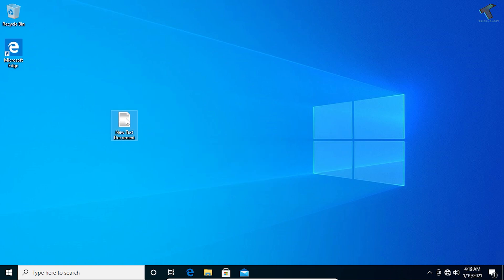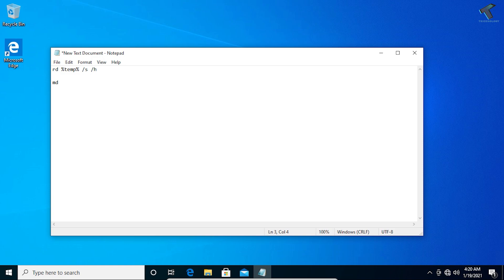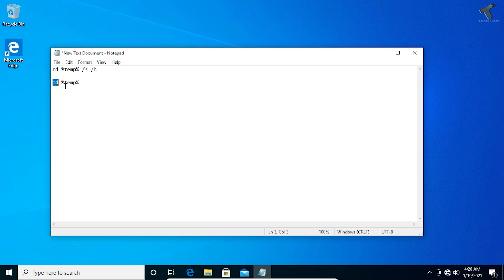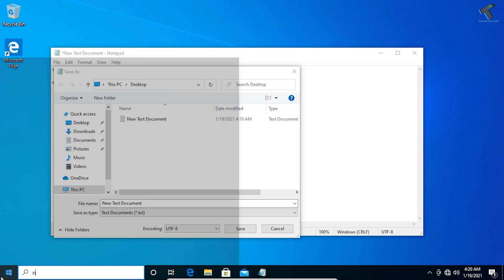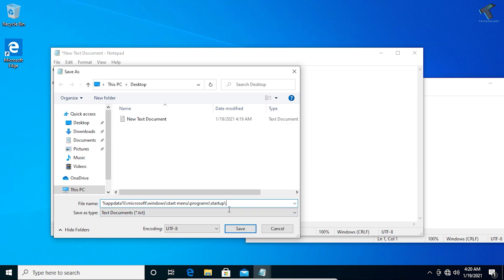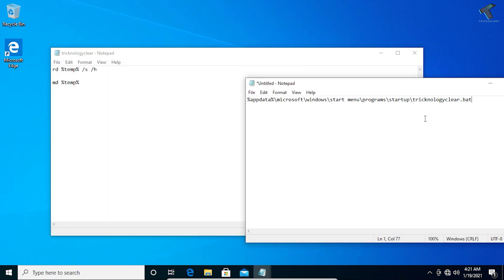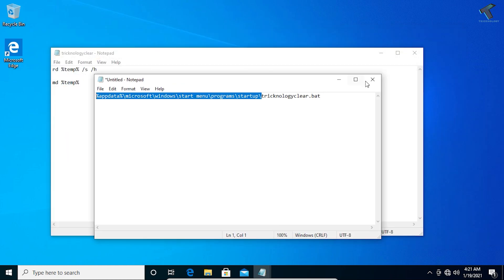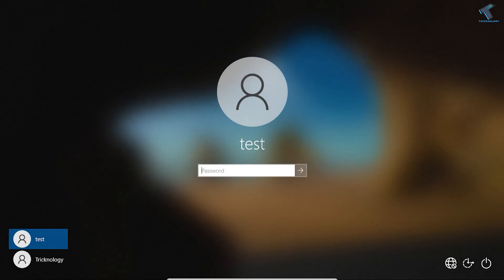How to Delete Temp Files Automatically in Windows 10/8/7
In this video tutorial, I will show you guys how to delete temp files Automatically on startup in Windows 10 PC or Laptops.

CMD Commands:
rd %temp% /s /q

md %temp%

%appdata%\microsoft\windows\start menu\programs\startup\